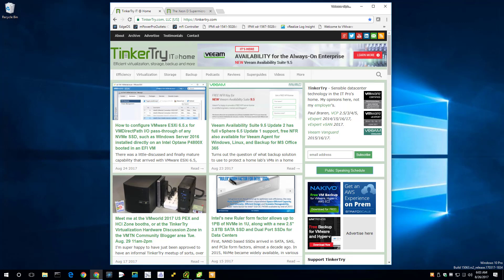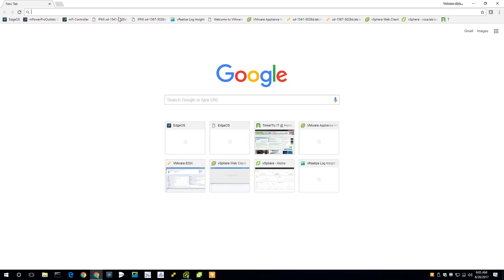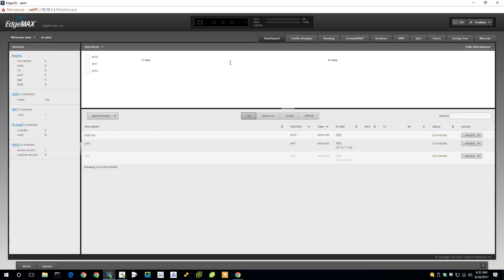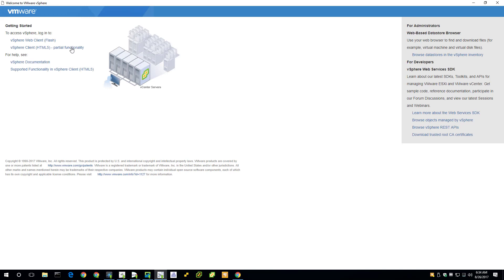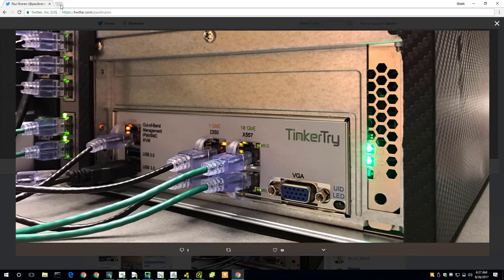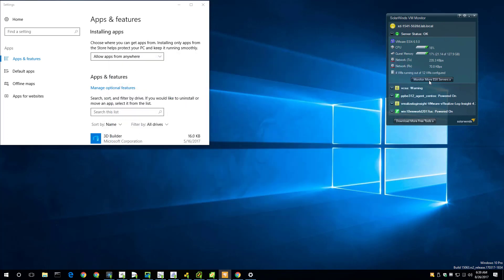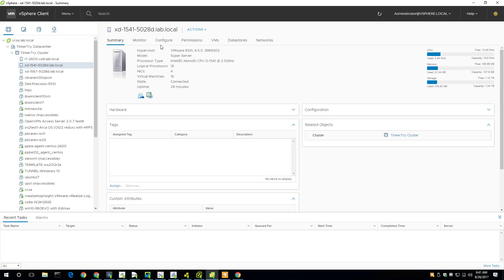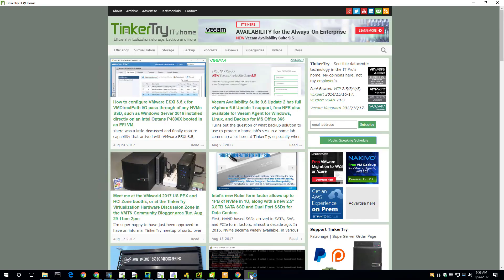VMworld 2017 US - TinkerTry IT @ home's VMware vSphere 6.5U1 demo featuring Intel Xeon D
This is the software that was running at my VMworld 2017 US demonstration, over in the VMTN area of VMvillage, where the blogger tables were set up.

- EdgeOS (Ubiquiti EdgeMax Router Web UI)
- mPowerPro (Ubiquiti mPower Pro Outlet)
- Supermicro IPMI (out-of-band keyboard/video/mouse control)
- VMware vRealize Log Insight 4.3 (syslog target for my VMware vSphere, Netgear, and Ubiquiti equipment)
- Welcome to VMware (main VCSA welcome page)
- VMware Appliance Management (VAMI)
- Host Client (individual ESXi host)
- vSphere Web Client (Adobe Flash UI for vSphere cluster)
- vSphere Client (HTML5 UI for vSphere Cluster)
- TinkerTry (pinning any website to your Windows Taskbar)